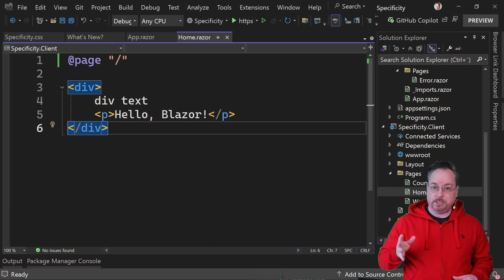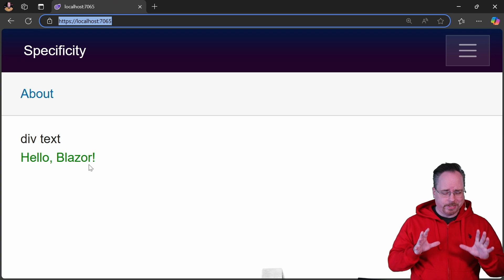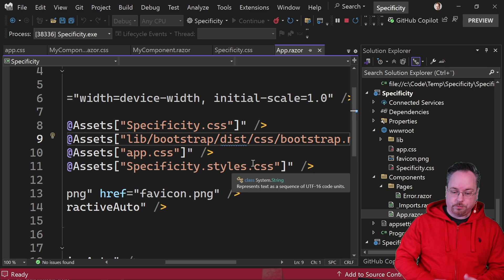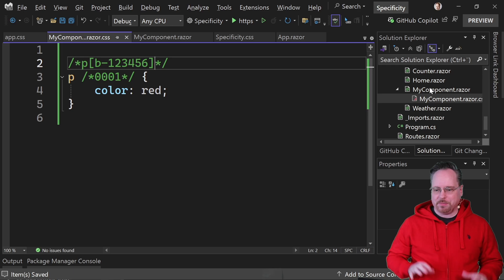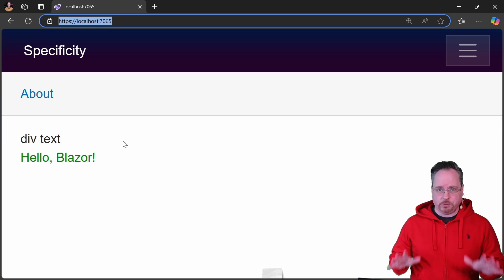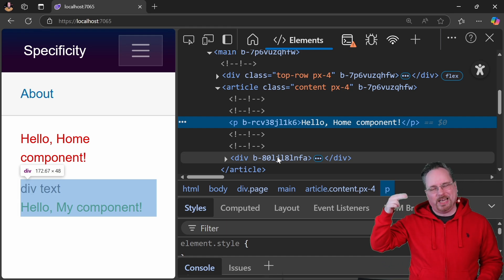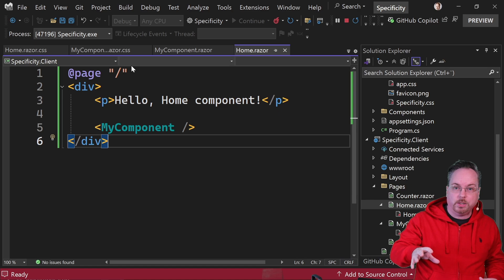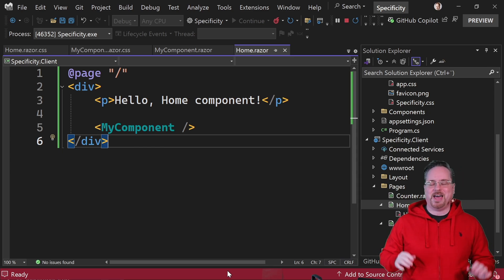Blazor Isolated CSS & Specificity – Explained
Blazor Isolated CSS is a great feature that helps keep your styles scoped to individual components. But did you know that CSS specificity still applies — even when you're using isolated styles?

In this video, I’ll walk through how Blazor’s scoped CSS actually works, why it’s awesome, and how global styles (with higher specificity) can still mess with your components if you’re not careful.

📌 Topics covered:
- What is Blazor Isolated CSS?
- How Blazor scopes styles under the hood
- CSS specificity in scoped styles
- How to override styles properly

My book